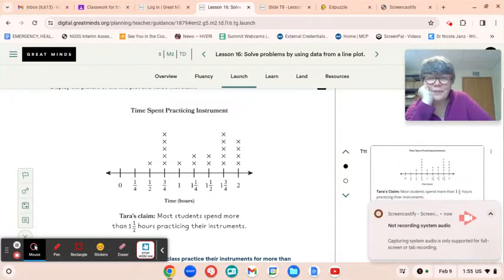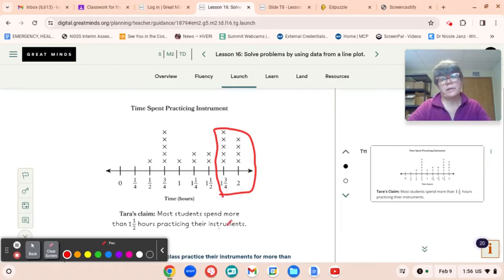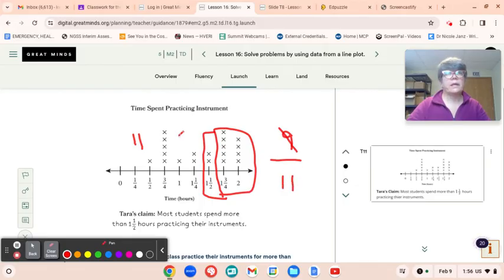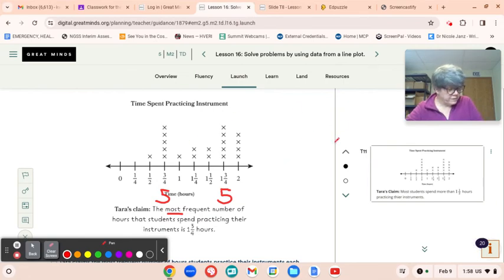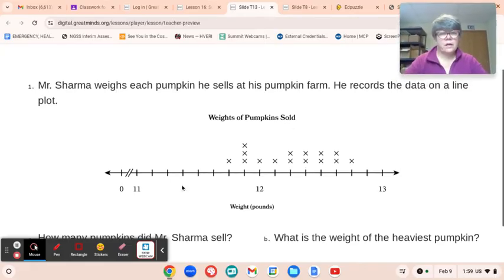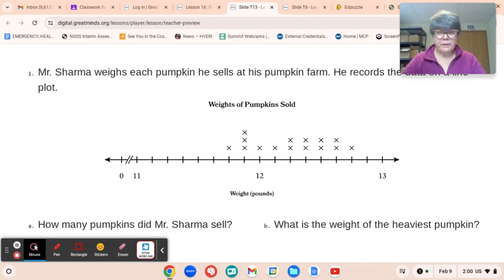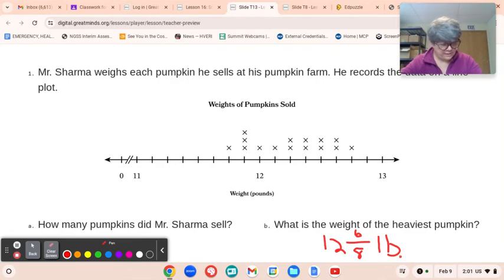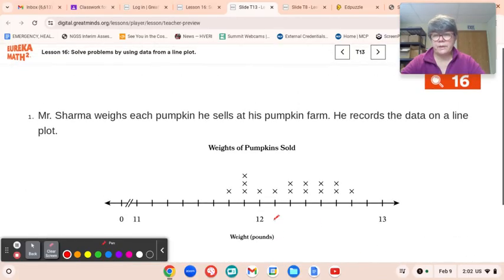Module 2, Lesson 16, Video 1, Eureka Math Squared, Grade 5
Lesson 16, Video 1 (2 videos in lesson 16)